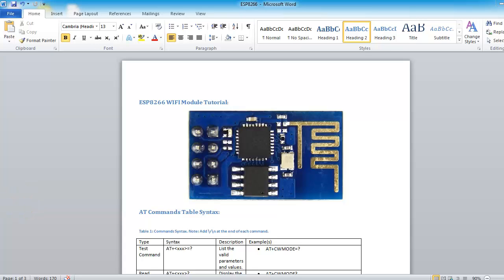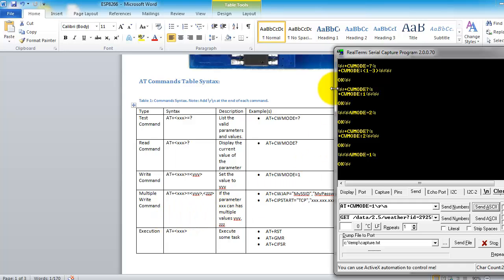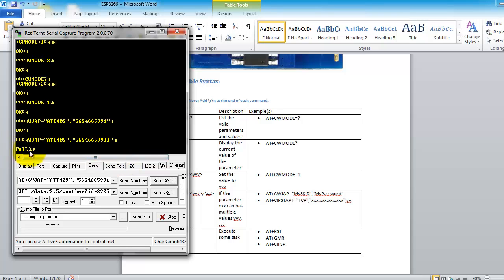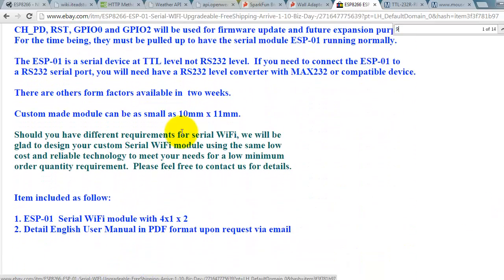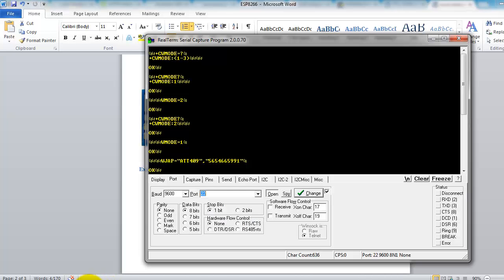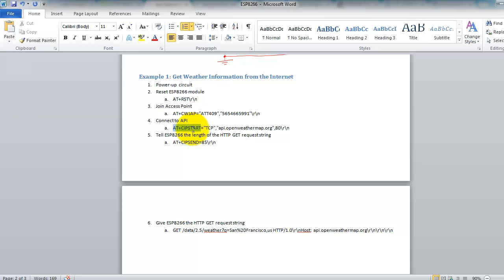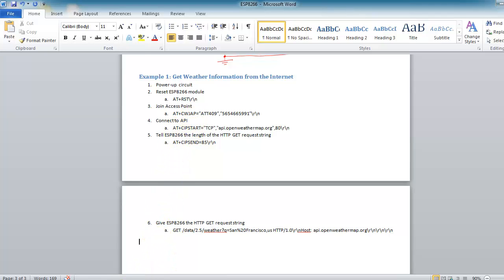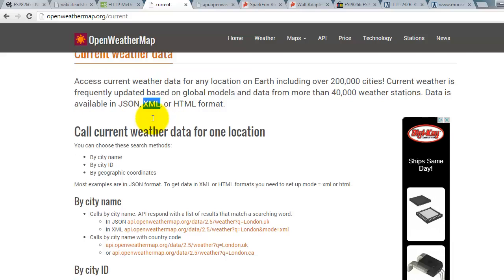ESP8266 Tutorial AT Commands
Learn to use your ESP8266 to connect to the internet and retrieve information from the web. In this tutorial I will teach you how to use the AT commands of your module, how to connect to a router, and then how to retrieve weather data from a website API.

ESP8266 Wifi Module:

Steps To Connect and Get Information From API:

1. Power-up  circuit
2. Reset ESP8266 module: AT+RST\r\n
3. Join Access Point: AT+CWJAP=”yourSSID”,”yourPassword”\r\n
4. Connect to API: AT+CIPSTART="TCP","api.openweathermap.org",80\r\n
5. Tell ESP8266 the length of the HTTP GET request string: AT+CIPSEND=85\r\n
6. Give ESP8266 the HTTP GET request string: GET /data/2.5/weather?q=San%20Francisco,us HTTP/1.0\r\nHost: api.openweathermap.org\r\n\r\n\r\n